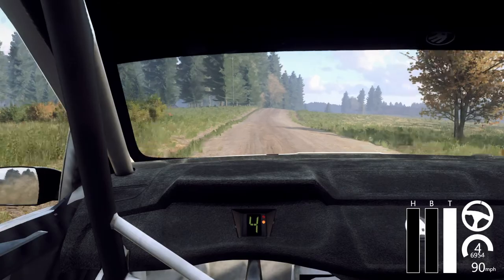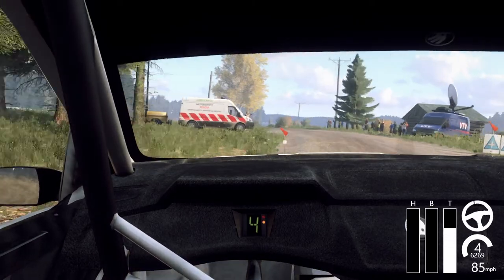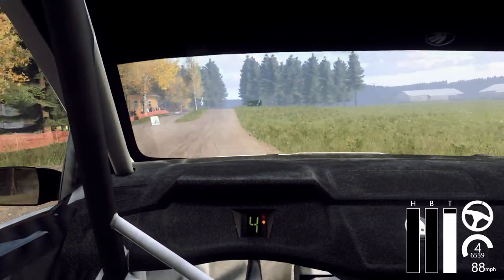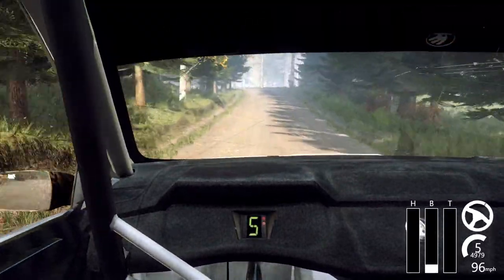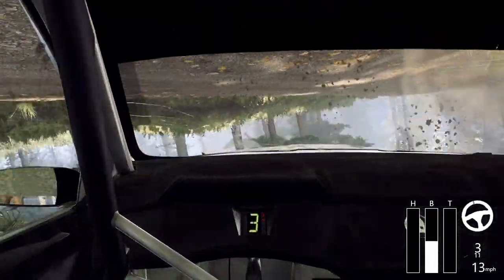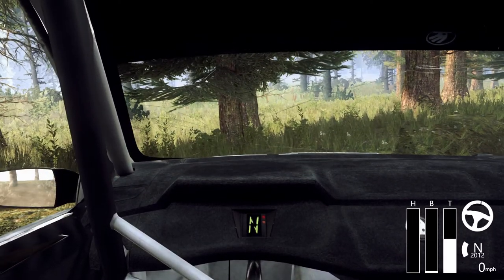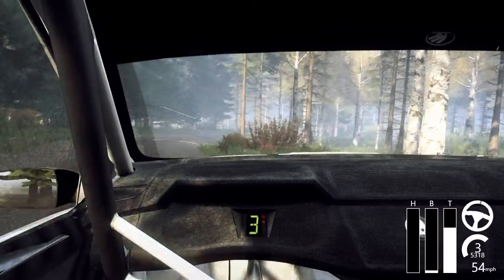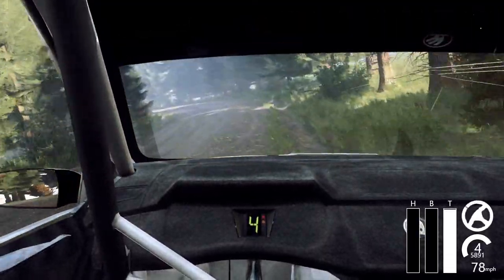Practice - Kakaristo - Skoda R5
New videos will be posted there! First look at this stage, I'm not sure I've ever done it before.  Not great!

Current Rig:
3x Asus VG279QL1A 1080p Monitors